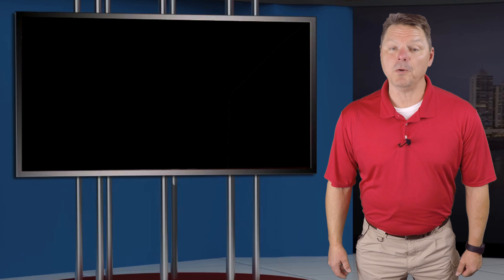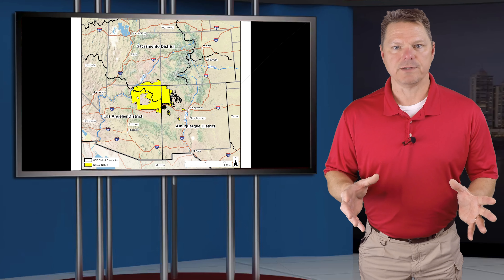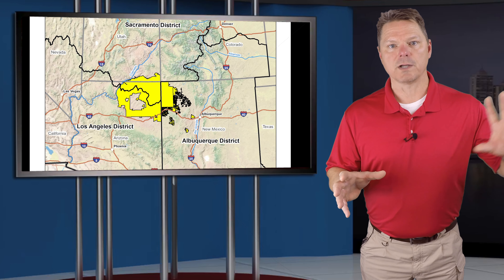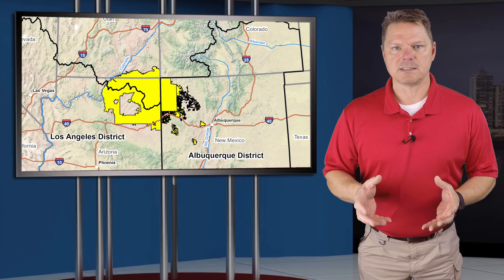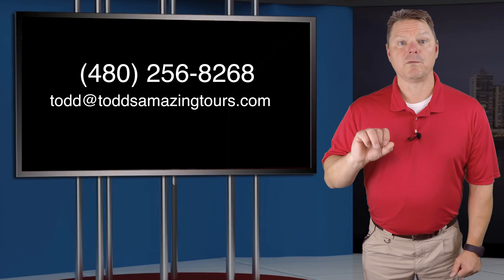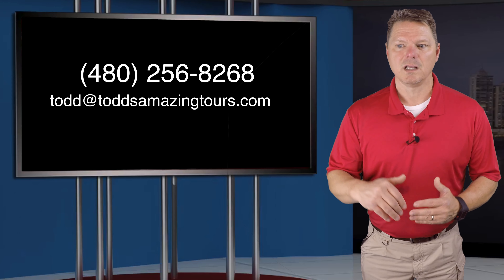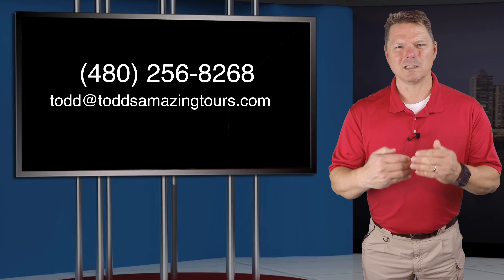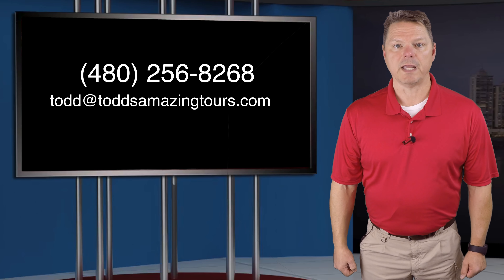Canyon de Chelly and Antelope Canyon 2-day Tour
Todd, from Todd's Amazing Tours is excited to offer a super cool 2 day tour to both Canyon de Chelly and Antelope Canyon.  Few ever see these two incredible landscapes.  While remote, Todd's made it possible with very little stress, loads of fun and TONS of fun.